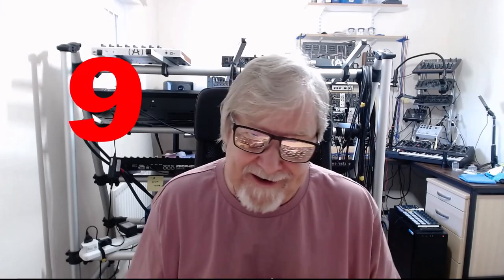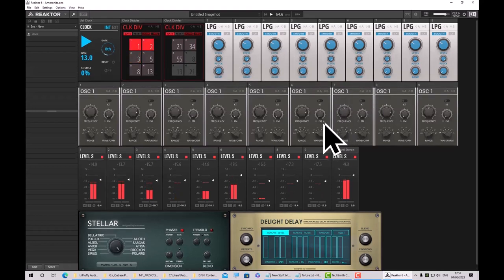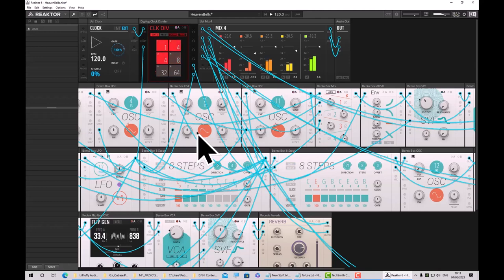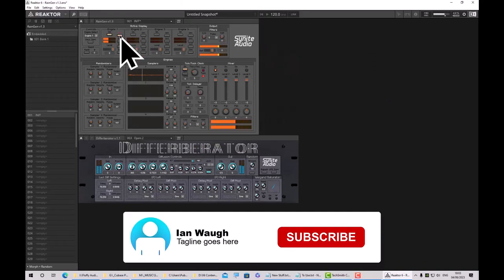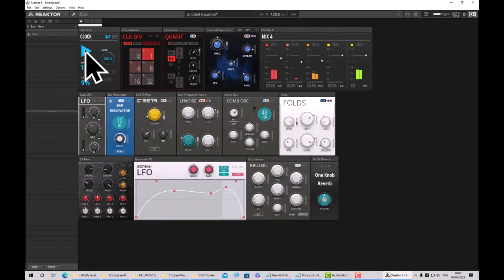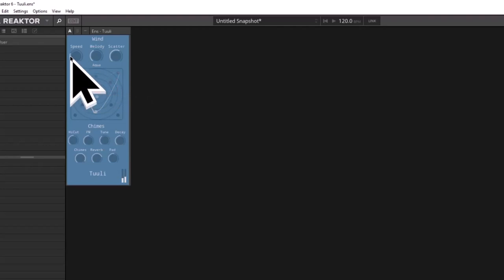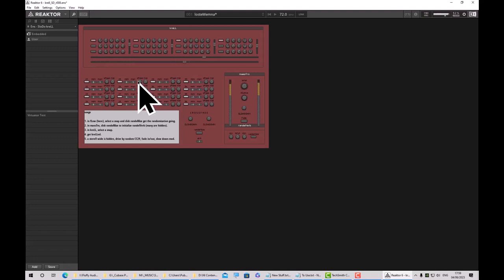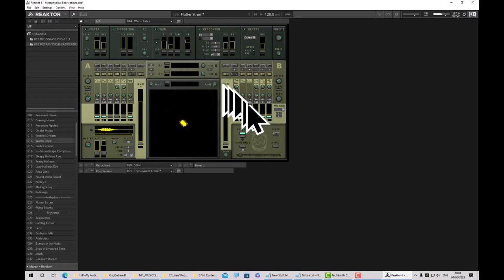9 FREE Ambient Music Generators For Reaktor - And Where To Get More 😲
There's a massive collection of FREE software for Native Instruments' Reaktor out there. Here I cherry-pick 9 cool ambient music generators.
Let me know what you think and if I've missed any great examples.

Chapters and Instruments:
0:00 Intro
0:16 Native Instruments Reaktor User Library:
1:42 Ammonite:
2:41 Heavens Bells:
4:03 Squirrel_Fishing:
5:09 SA_RainGen_v.1.3:
6:33 SA_WindGen_v.1.1:
7:32 The Swamp:
8:24 Tuuli:
9:42 krell_SD_r008:
11:04 Metaphysical Fabrications:
13:11 Outro

Equipment used:
Komplete Kontrol
S49 Keyboard